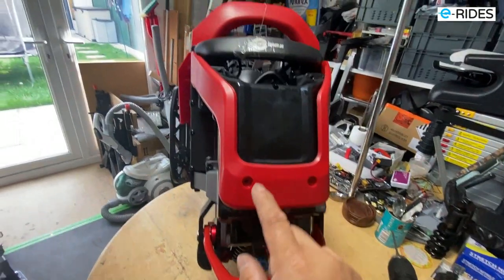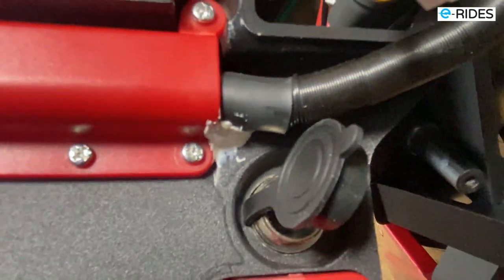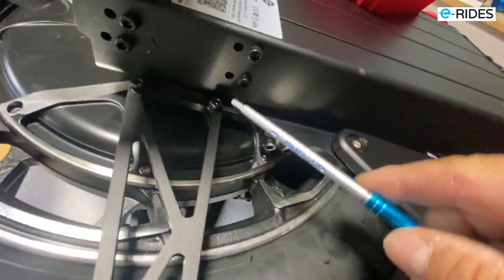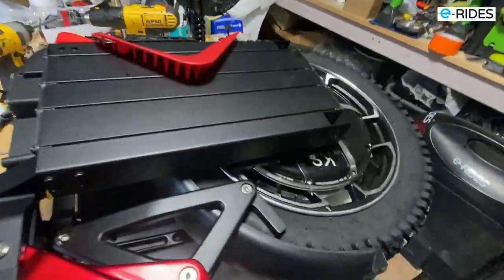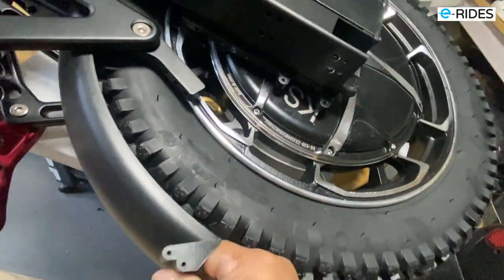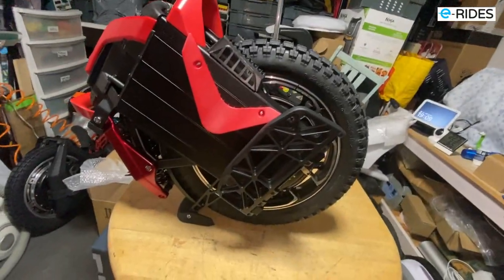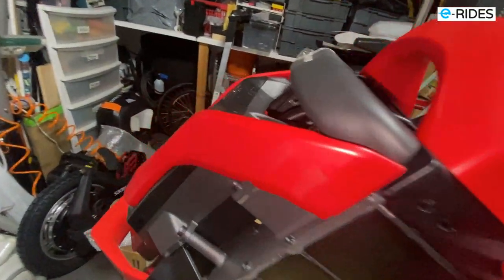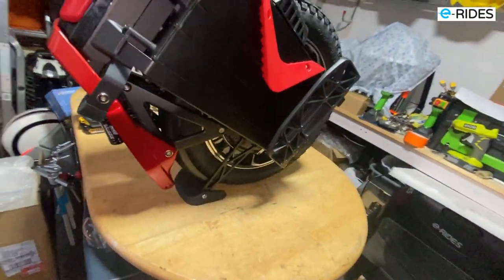KingSong S22 Final Release Version and tire Change. e-Rides EUC Upgrades.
The KingSong S22 what has change on the release version.